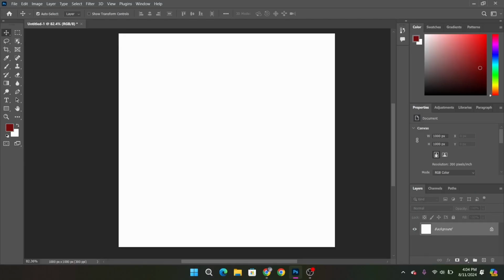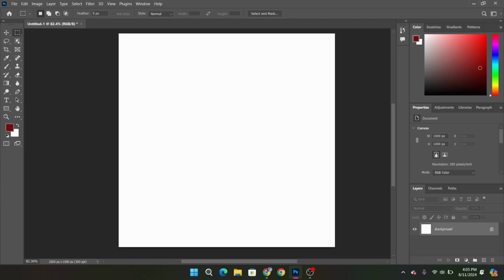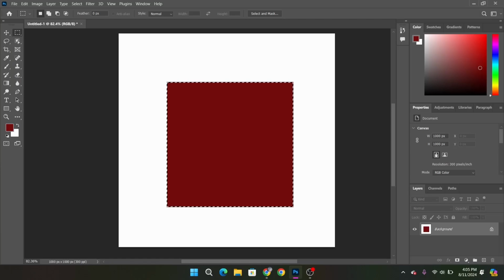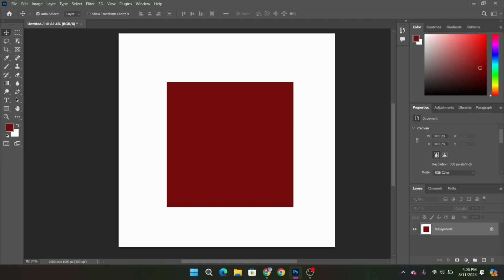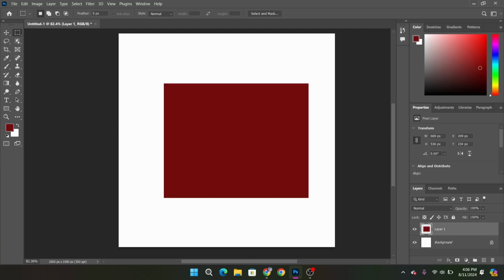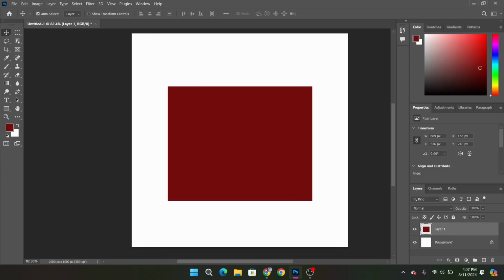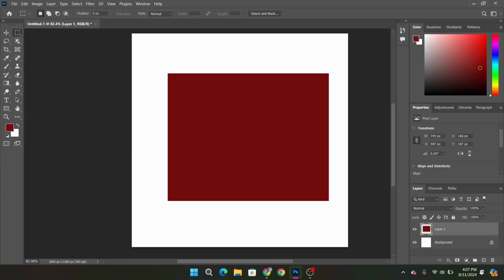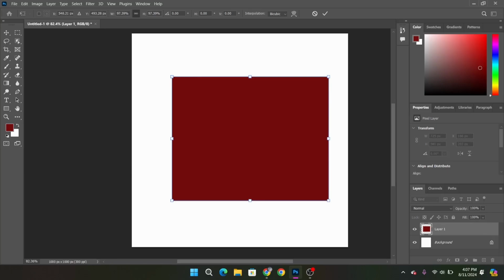Learn the Rectangular Marquee Tool in Photoshop: Selection, Color Fill, & Transformation Tips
In this comprehensive Photoshop tutorial, learn how to effectively use the Rectangular Marquee Tool. We'll cover:

Creating precise selections with the Rectangular Marquee Tool.
Filling your selection with color.
Moving selections, including troubleshooting when working with background layers.
Working with new layers for flexibility in editing.
Removing selection marks.
Using Transform Controls to resize and adjust your selection.
Whether you're a beginner or looking to refine your skills, this guide will help you master the Rectangular Marquee Tool and enhance your photo editing workflow.